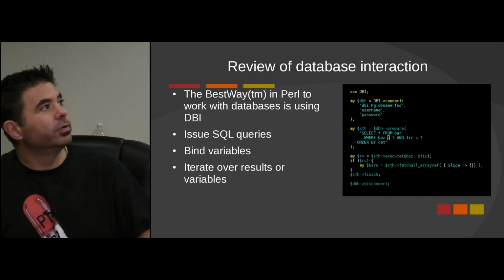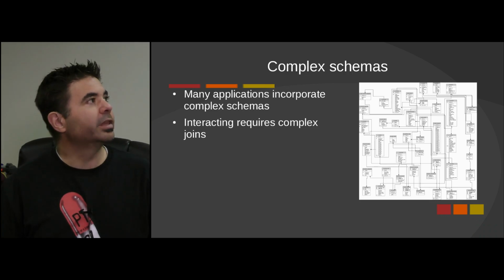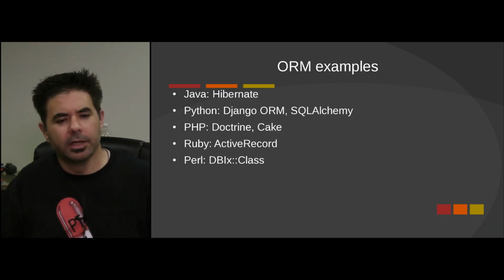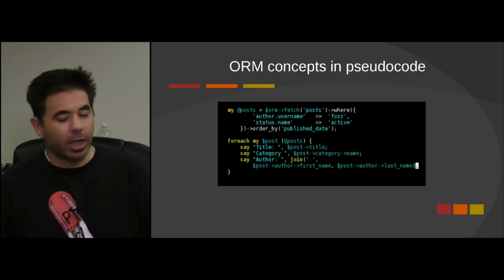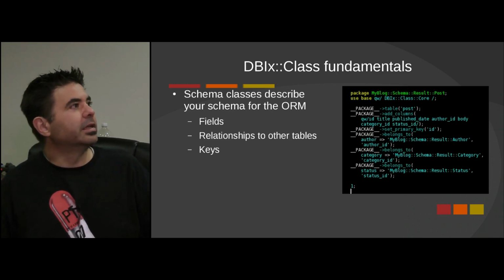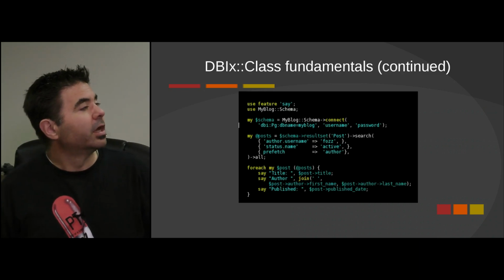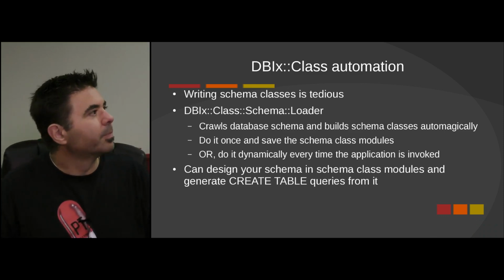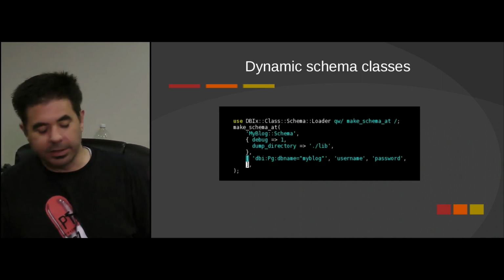Salt Lake Perl Mongers - 10/11/16 - Lightning Talks - Doran Barton